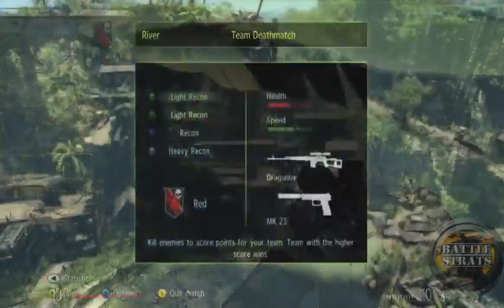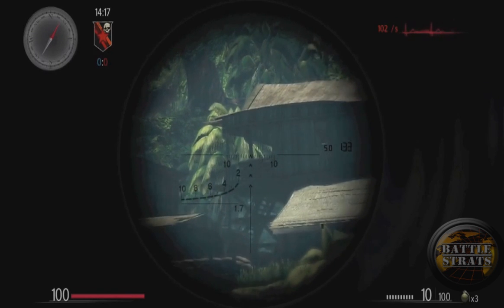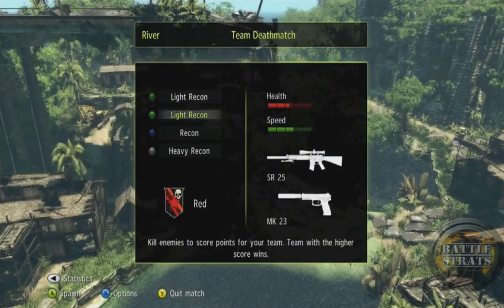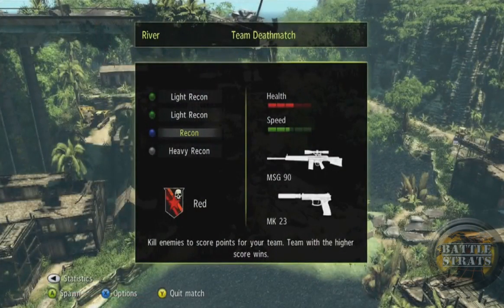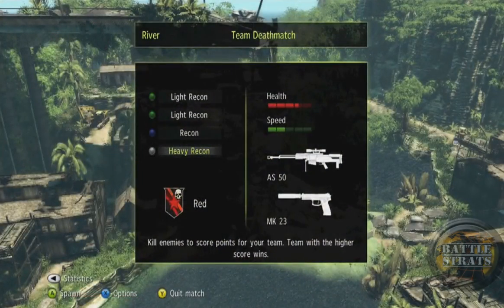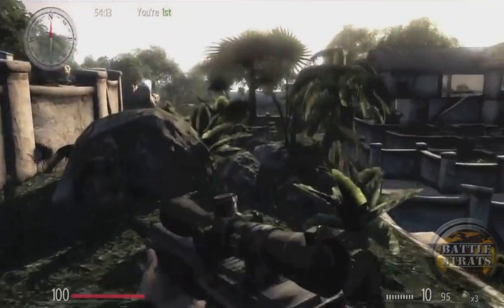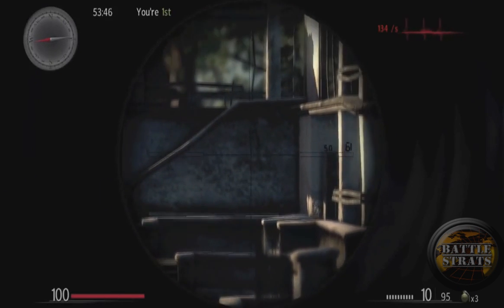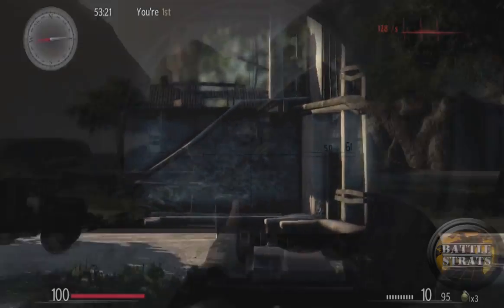Sniper Ghost Warrior Multiplayer For Beginners